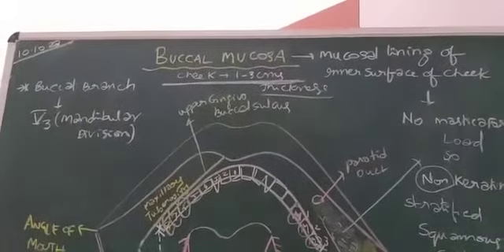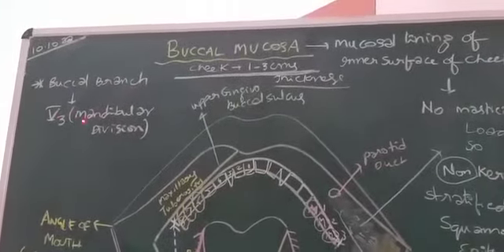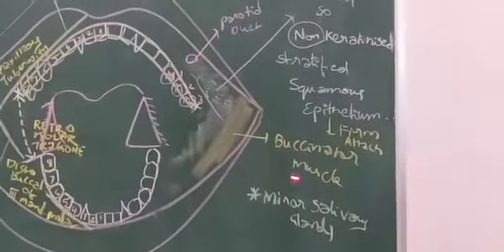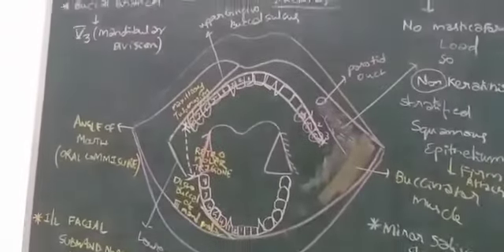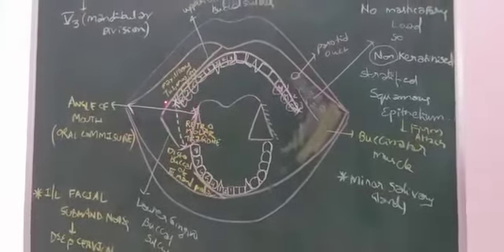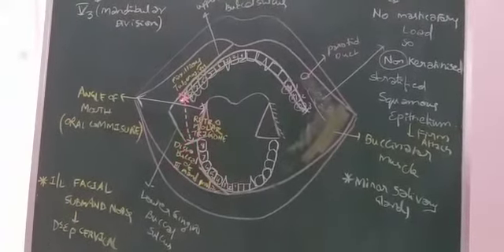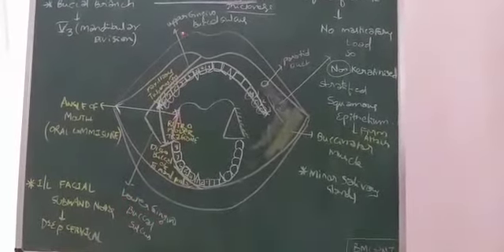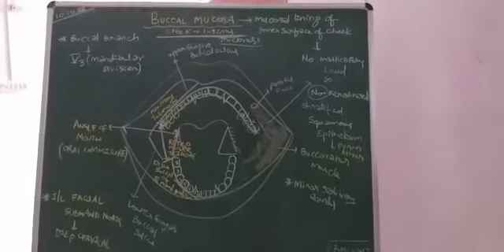Buccal mucosa anatomy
Oral commisure to retromolartrigone and mandibular distobuccal aspect of 3 rd molar to maxillary tuberosity.